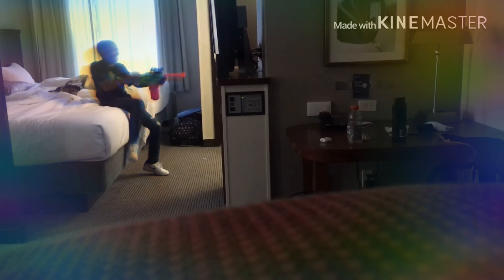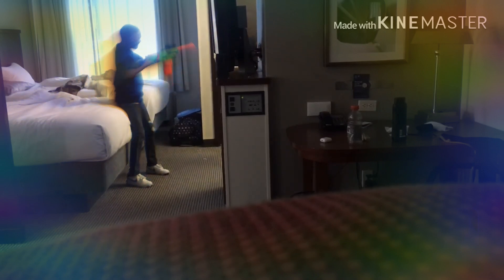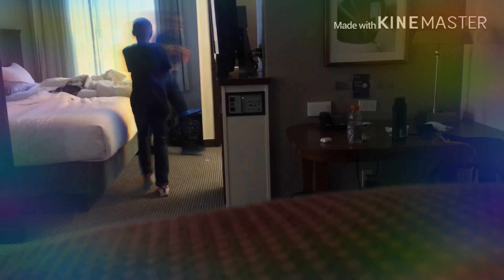The Nerf War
Shout out to my dog tbnr zay go check him out on YouTube